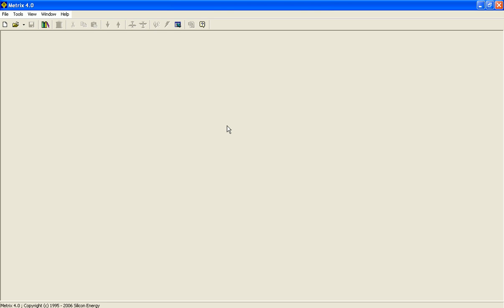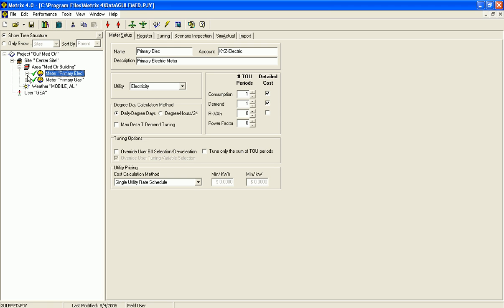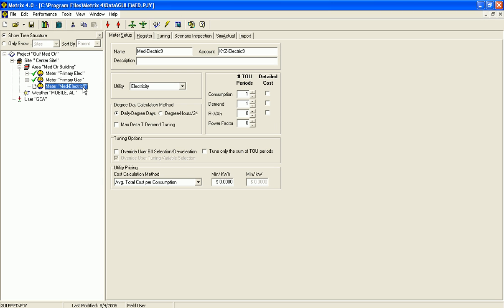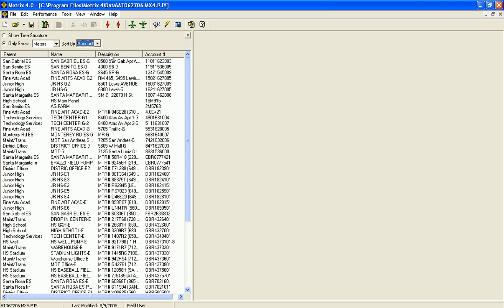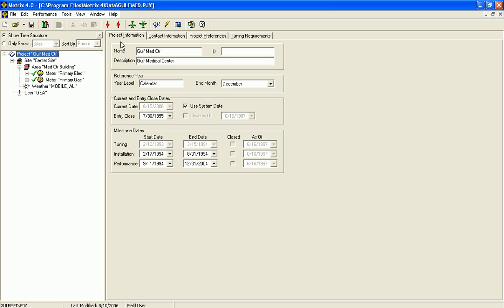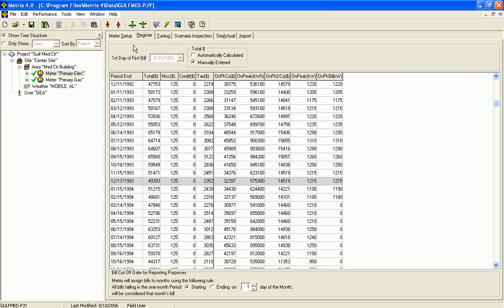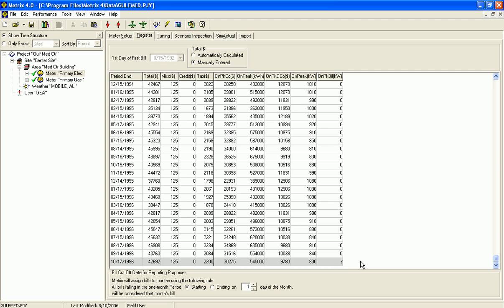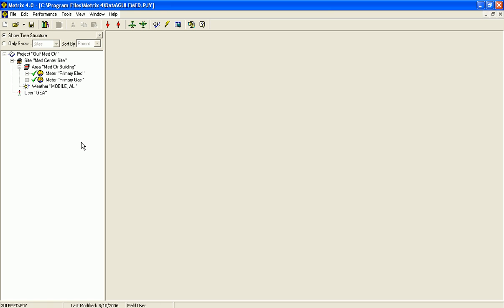Introduction to Metrix